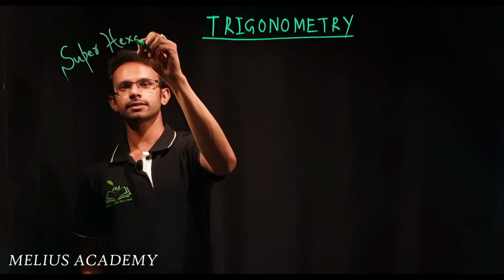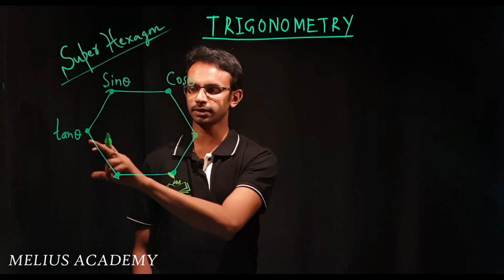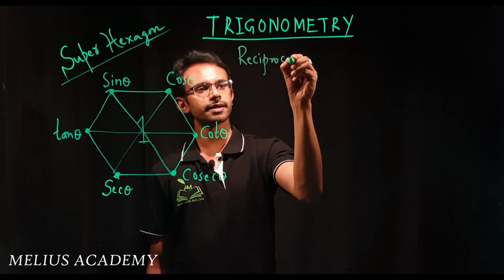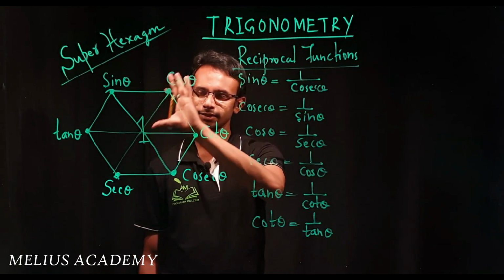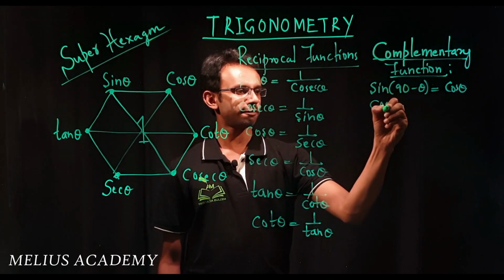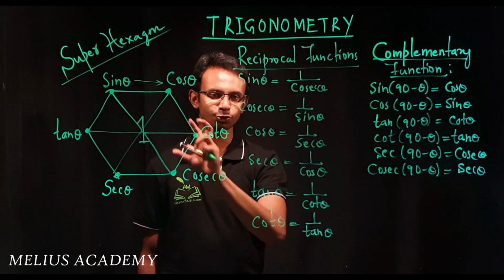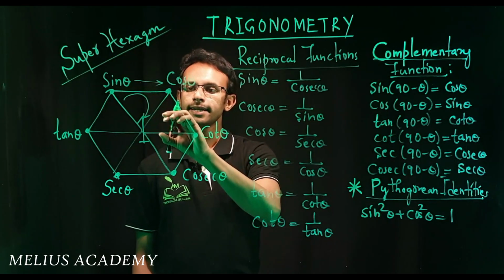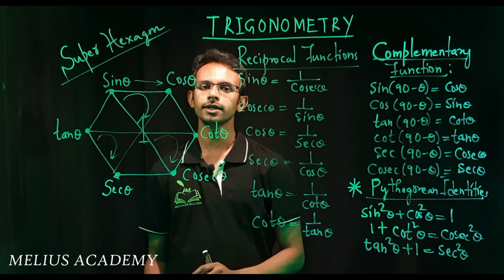Trigonometric Identities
Trick to remember 15 formulas in just 8mins.

we launch Master Shehmeer Siddiqui who is dedicated and energetic math's teacher who motivates students and is known to provide best results in SSLC...

Dear viewers. Welcome to Melius Academy. A Premier Coaching Institute established in the year 2019 with a broad vision of educating the student community with main focus on 10TH STANDARD/SSLC till 12TH STANDARD/PUC. We are a team of expert faculties specialized in coaching regular syllabus and competitive exams such as NEET/JEE/KCET. Our team is a collection of professors, role models and mentors who have more 10 years of experience in the field of education. Our proven results are our pride. Our enthralling classes will surely provide you with the best knowledge required for today's highly competitive environment.

For personal communication  please contact our administration department at ( 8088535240,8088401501 ).